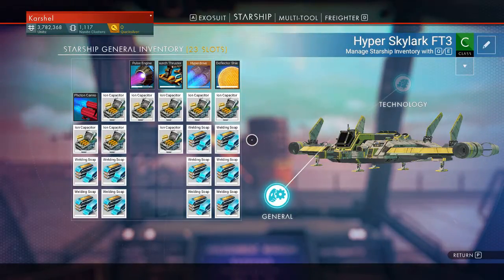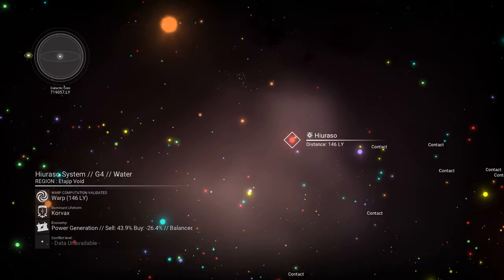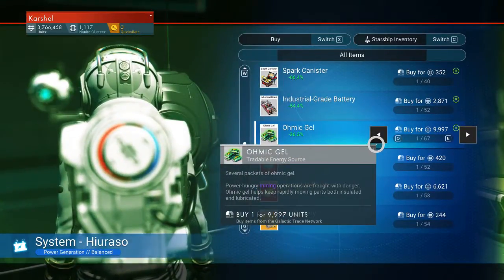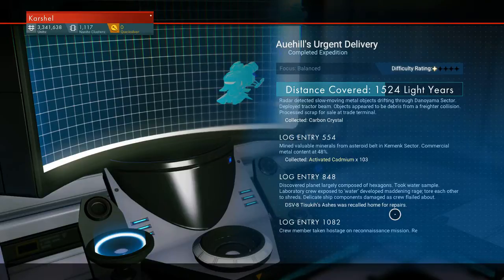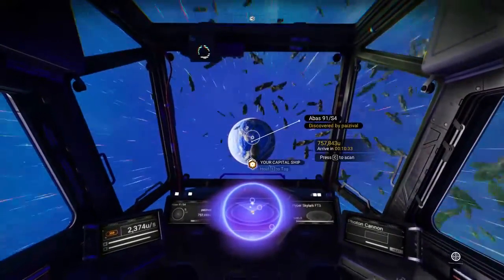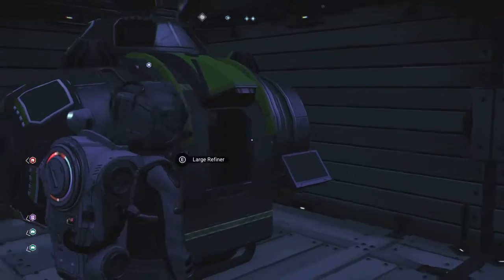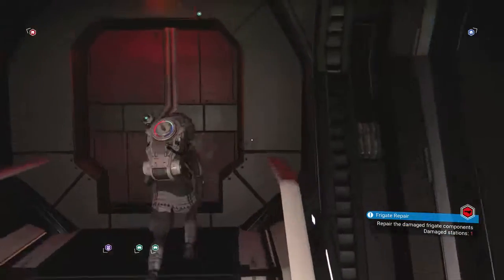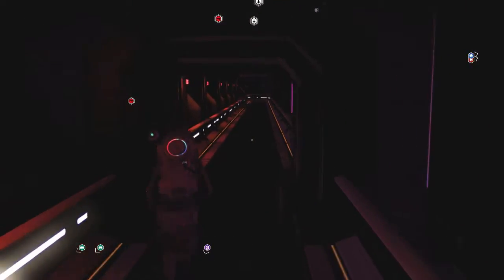Karshel and Coffee.. morning NMS stream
Just waking up this mornin :)  doing a little trading, and scheming for an upgrade to our freighter warp drive.  one of our frigates comes back damaged, so lets repair it!